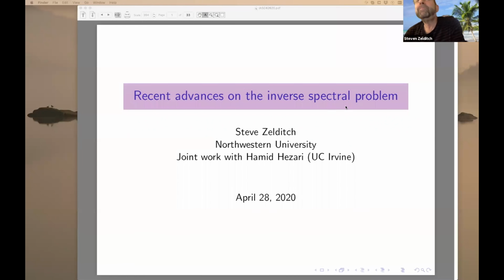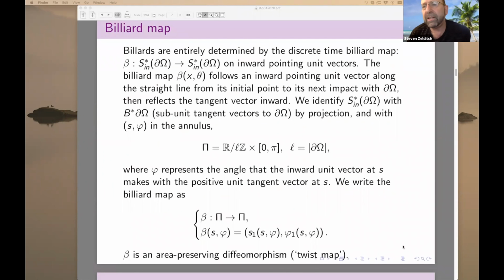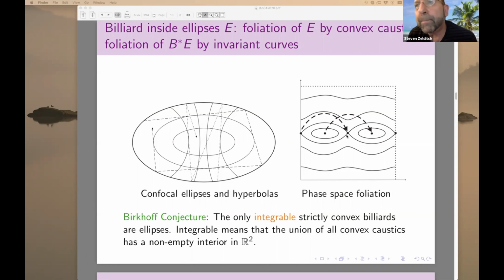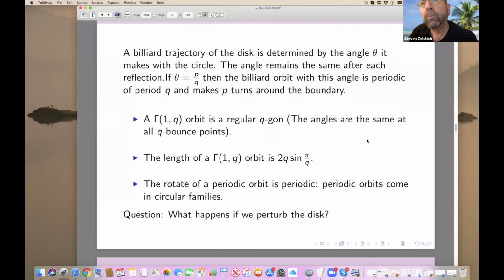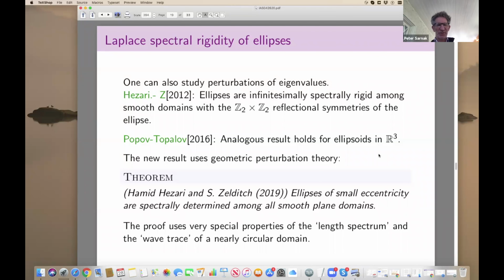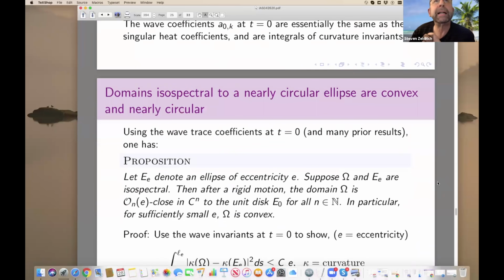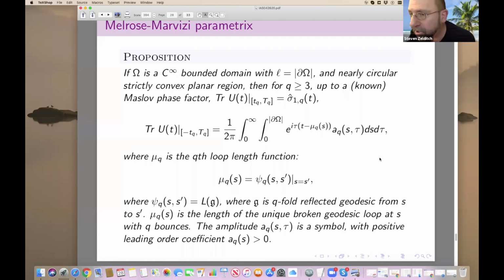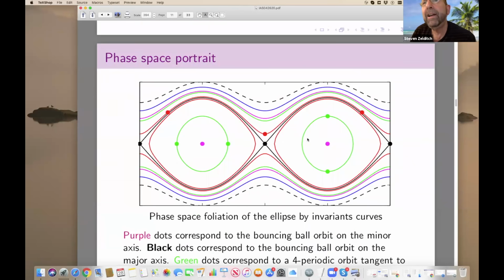Ellipses of small eccentricity are determined by their Dirichlet... - Steven Morris Zelditch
Analysis Seminar

Topic: Ellipses of small eccentricity are determined by their Dirichlet (or, Neumann) spectra
Speaker: Steven Morris Zelditch
Date: April 28, 2020